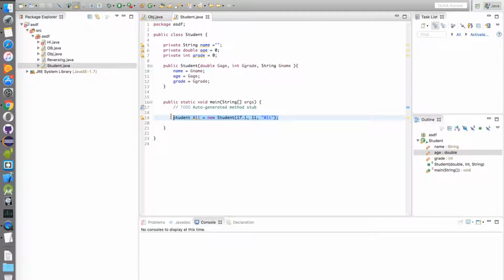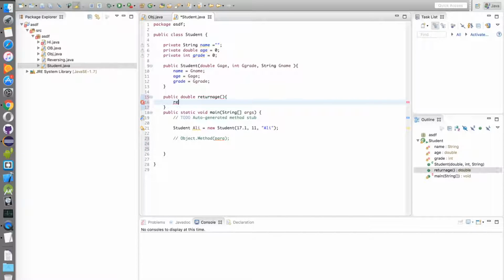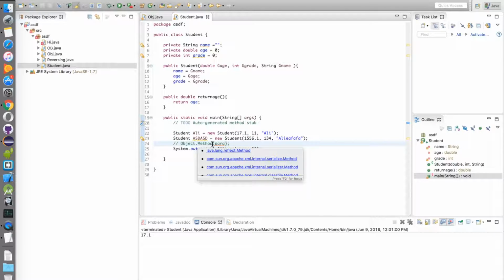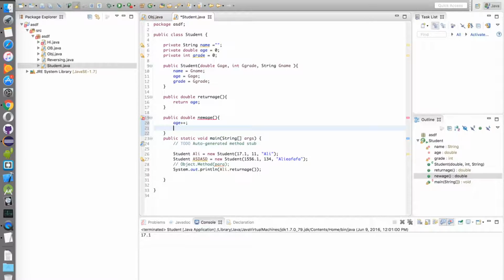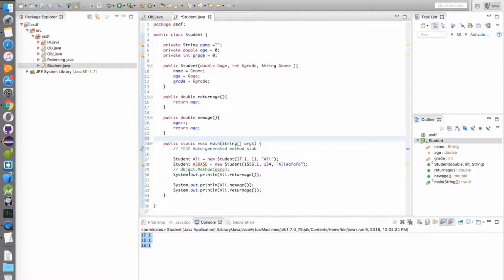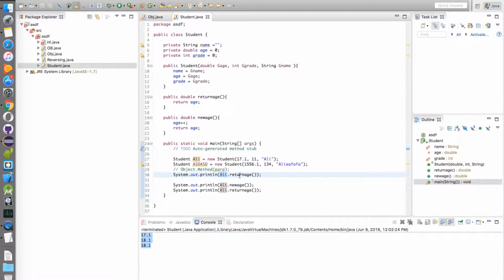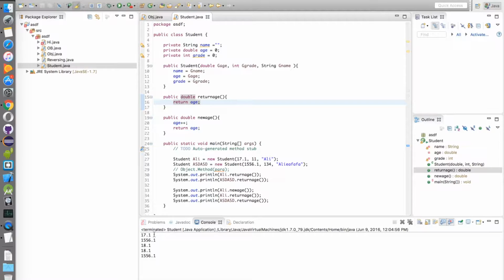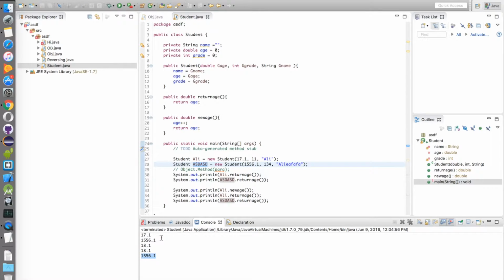How to Use Objects - Episode 2 [ Intro to Objects ] [ Java ]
Hey guys!
Hope you enjoyed!